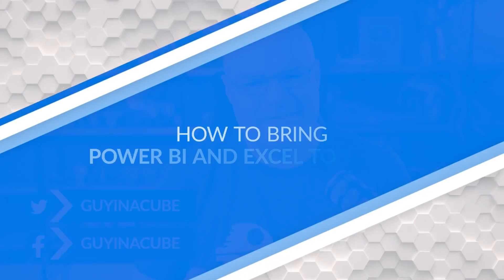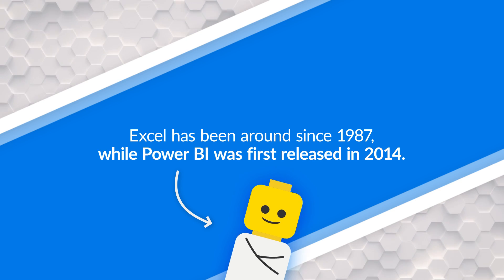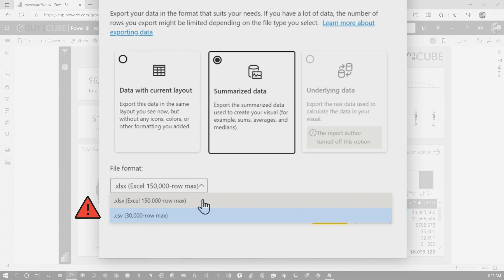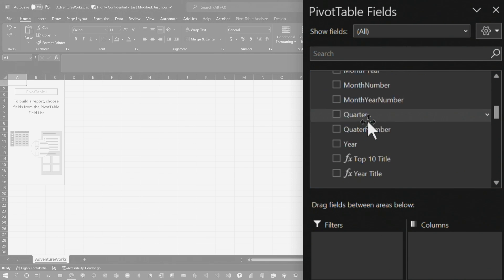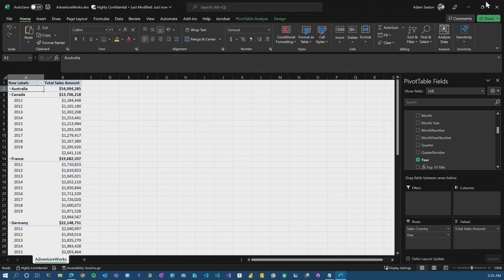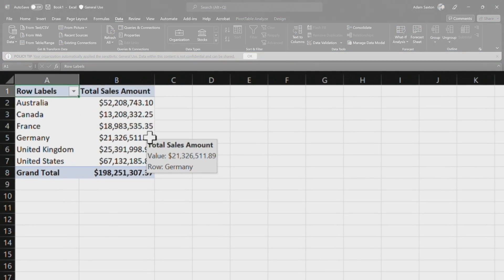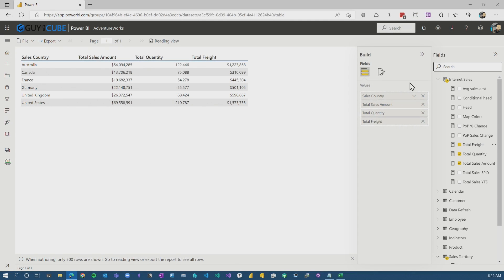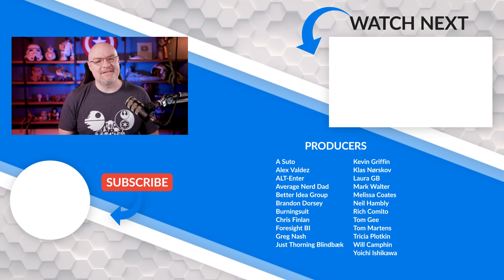Bring Power BI and Excel together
STOP defaulting to exporting your Power BI data to Excel! Adam shows you options you can use within Power BI to still work with your data in Excel if that's what you are comfortable with.